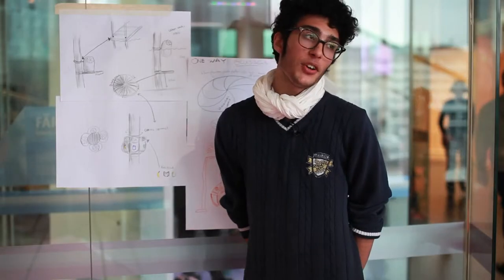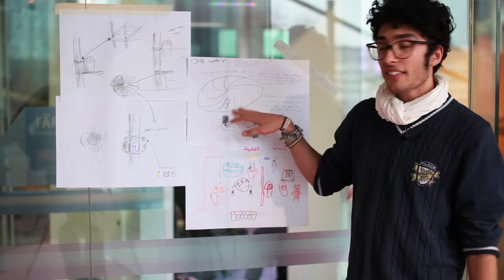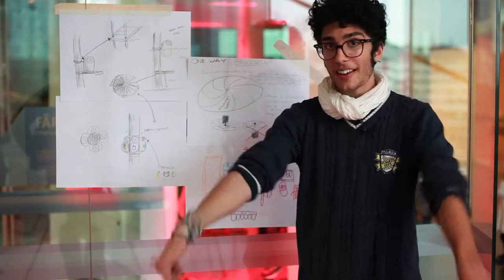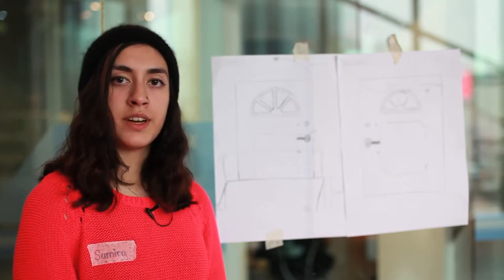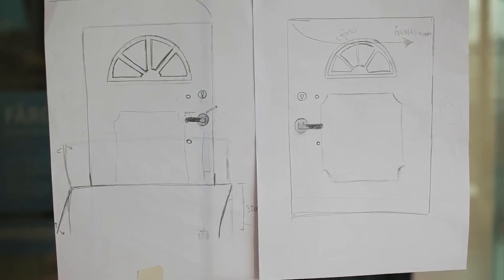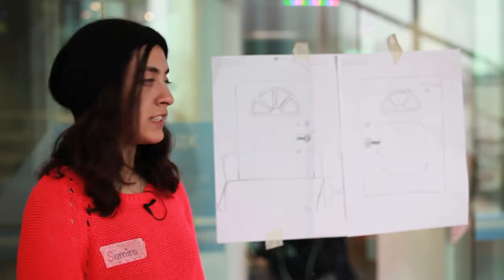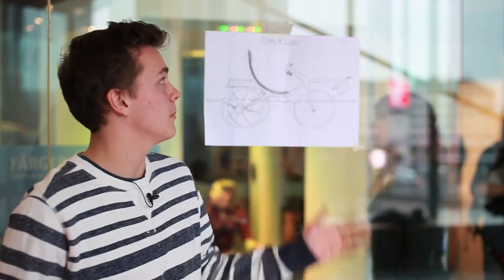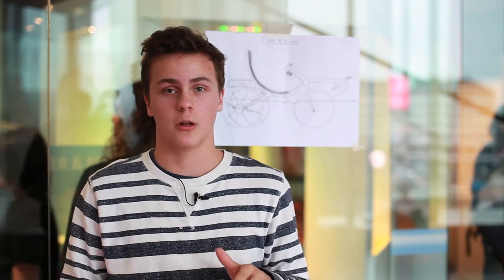Workshop 3 Spring 2014 [Urbanauts - KiiCS - TILLT] @Universeum // Sea-level rise in Gothenburg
The theme of this Urbanauts workshop was one Urban Contemporary Challenge: "What would happen if the sea-level in Gothenburg rises by three meters?". Artist Malin Bellman, architect and researcher Sonne Andersson set up the experience for a group of 10 youngsters, supported by Christina Thordén and Annette Fogelqvist, from incubator Drivhuset, and Nelle Neclauér, from TILLT.